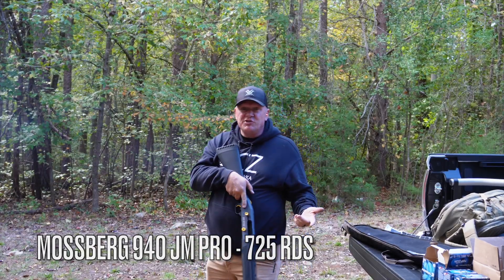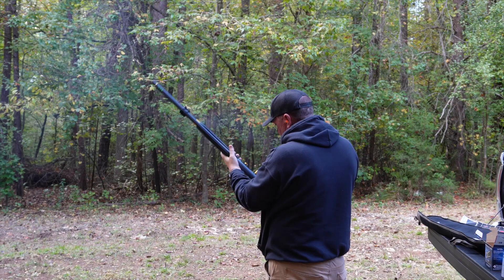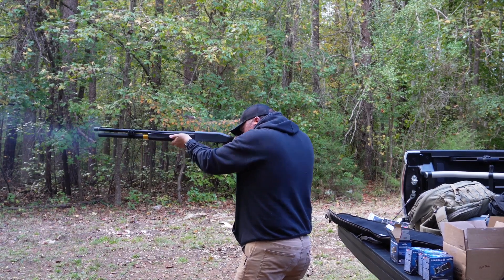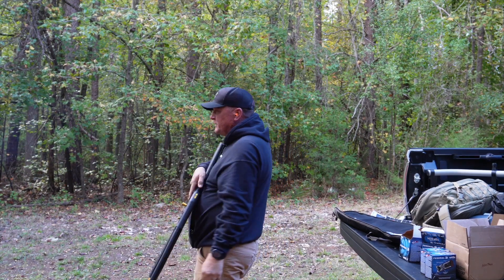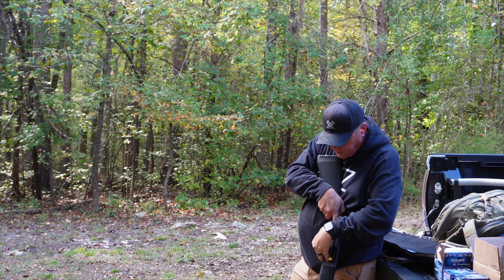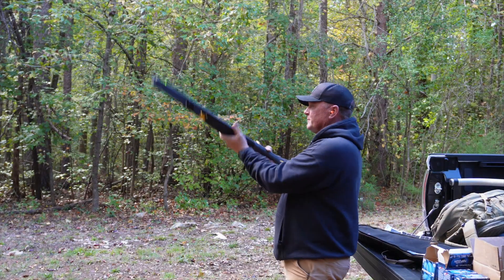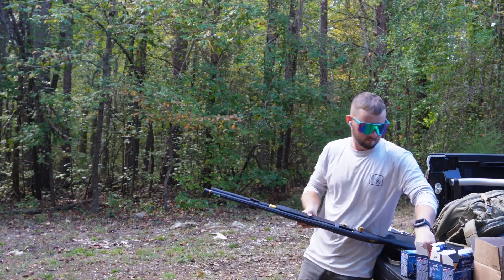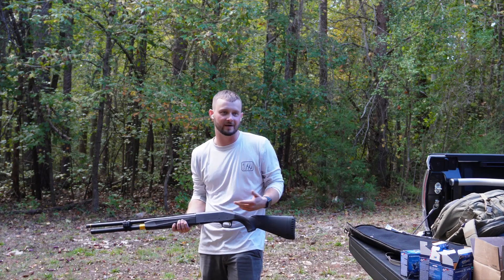Mossberg 940 JM Pro round 725 follow up: Are there safety concerns.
One of our most recent updates of how the JM Pro 940 is performing on our countdown to 1500 rounds!
Testing, testing, and more testing is required to prove the manufacturer's statement that this shotgun can run 1500 rounds with 0 failure!